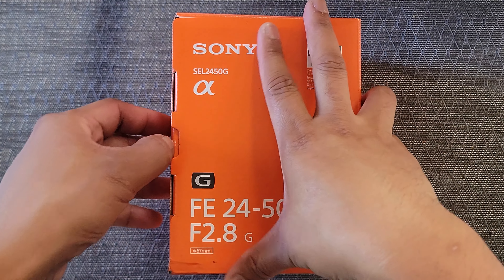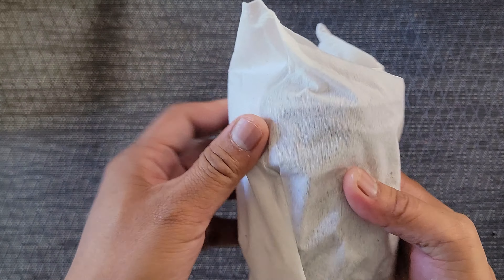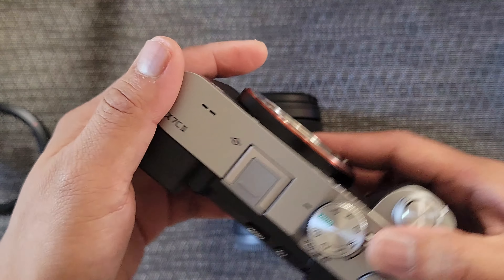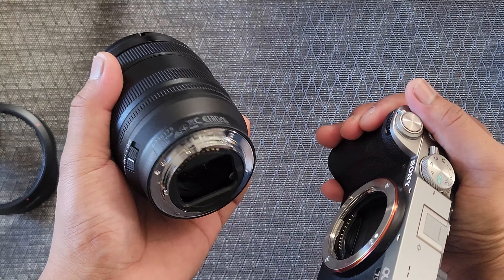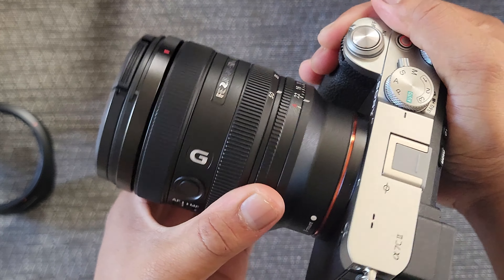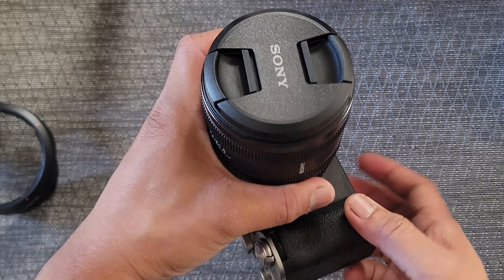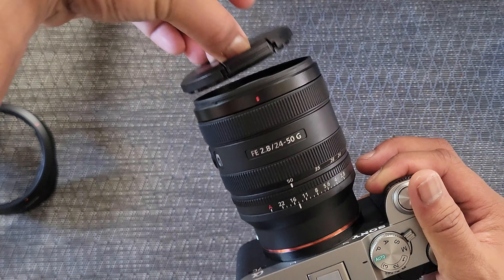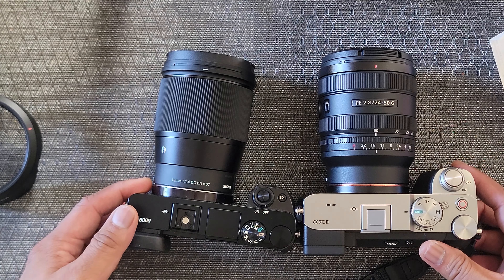Unboxing my NEW Sony 24-50mm F2.8 G lens.